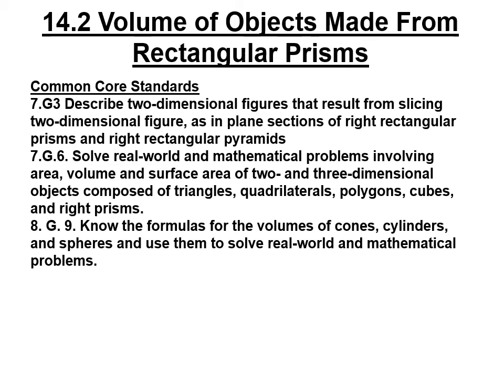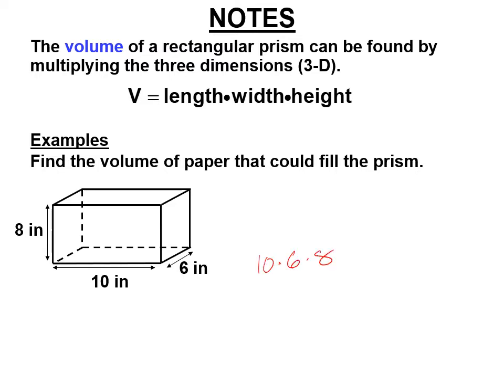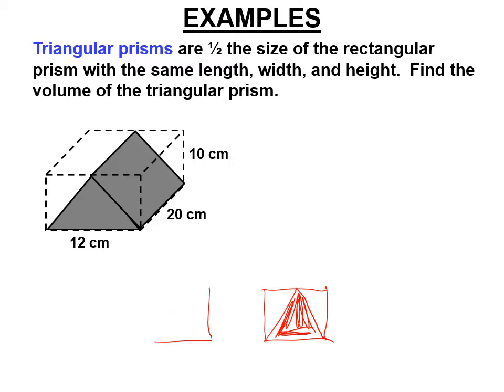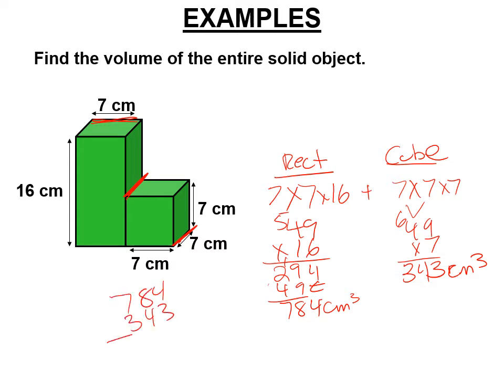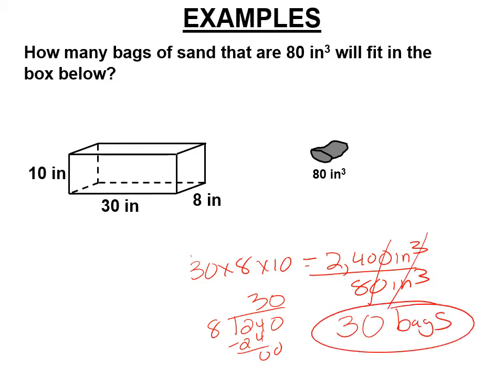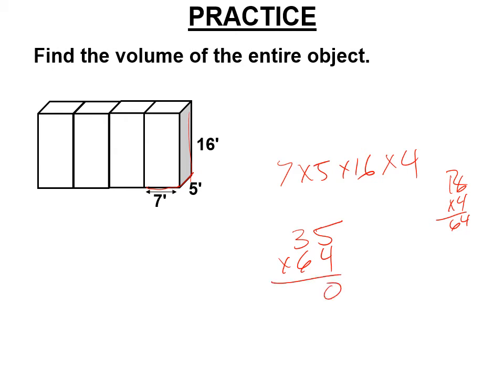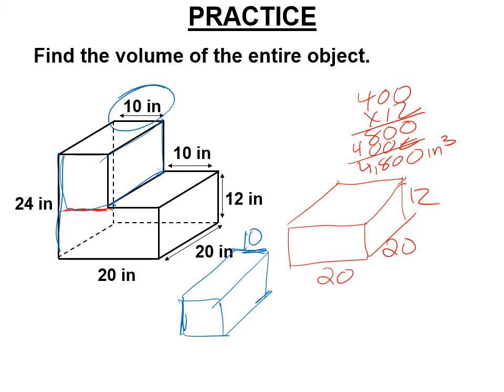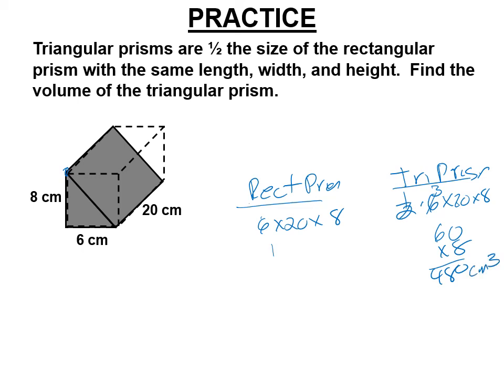14 2 Volume of Objects Made From Rectangular Prisms